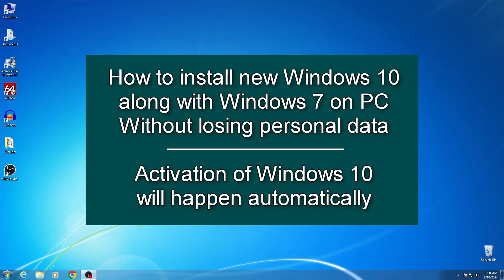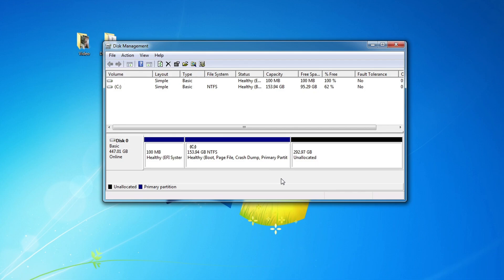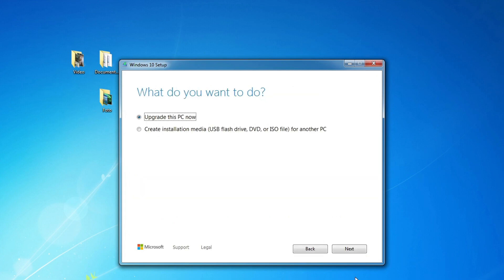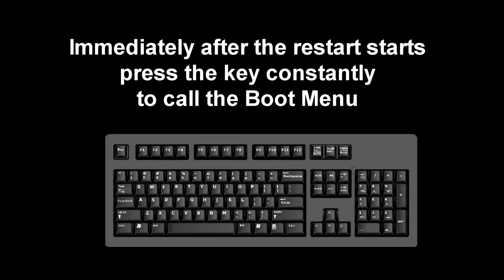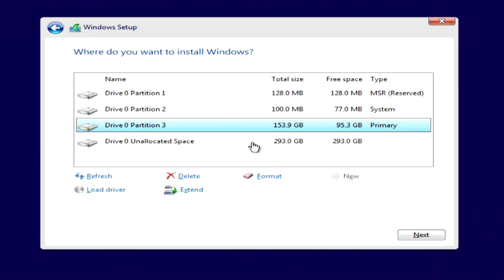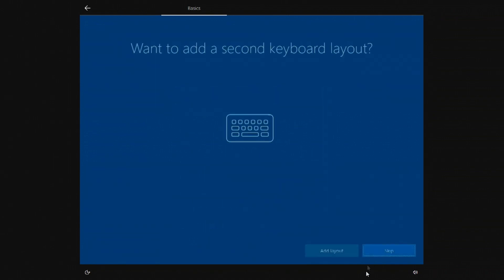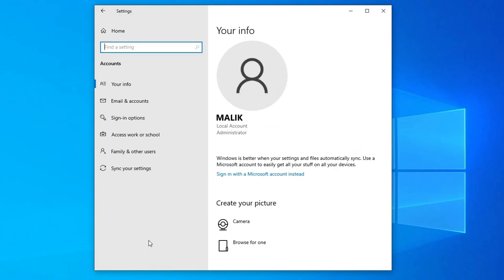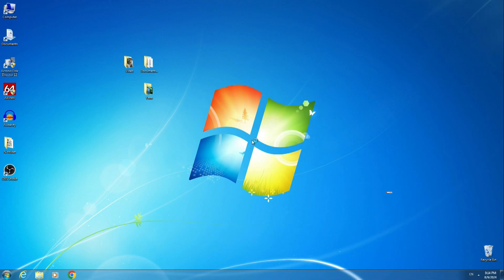Dual Boot Windows 7 + Windows 10 on PC Without Losing Data (Complete Guide)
This video shows you exactly how to set up a dual boot system on your PC — safely and easily!
✅ What you'll learn:
How to prepare your Windows 7 system
How to create a separate partition for Windows 10
How to install Windows 10 without affecting Windows 7
How dual boot works and how to choose between systems at startup
📌 No data loss, no formatting required, and beginner-friendly instructions!
🛠️ What you need:
A USB flash drive (8GB+)
Windows 10 ISO file
A partition with at least 30GB free space
💡 Whether you're testing Windows 10 or just want the flexibility of two systems, this guide helps you set it up the right way.
📥 Questions? Ask in the comments — I reply to everyone.